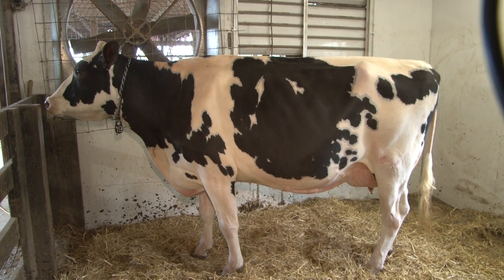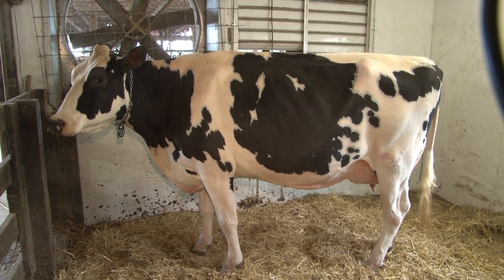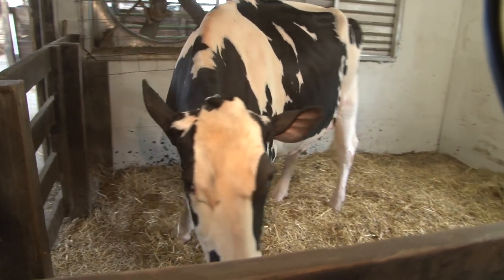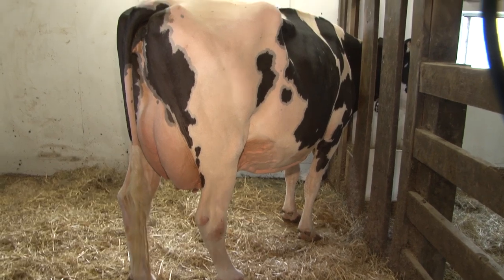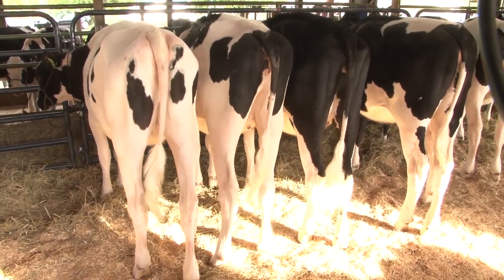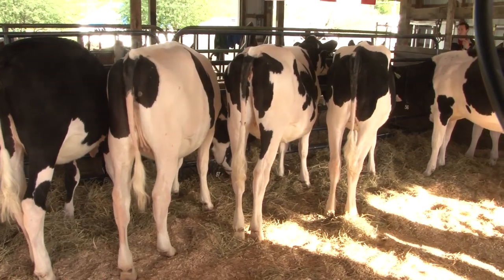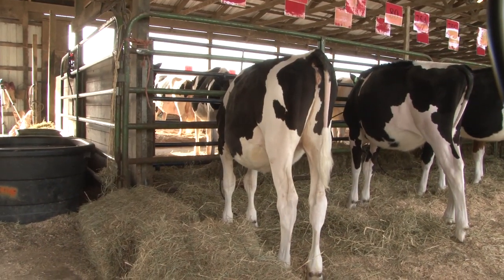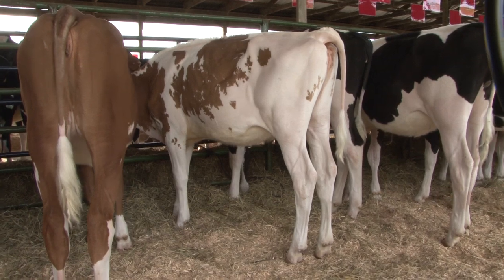Full 1080 Joleanna Holstein Sale Part 2